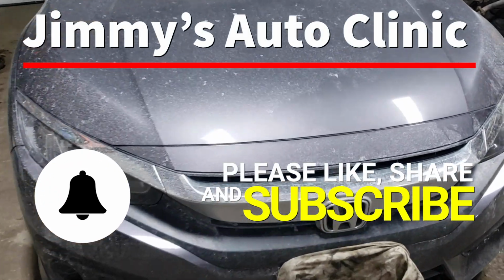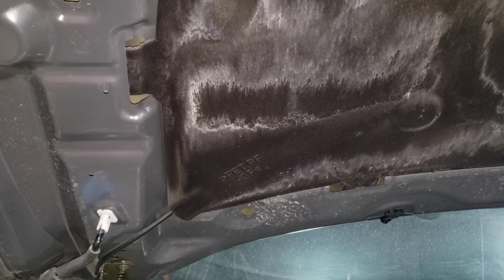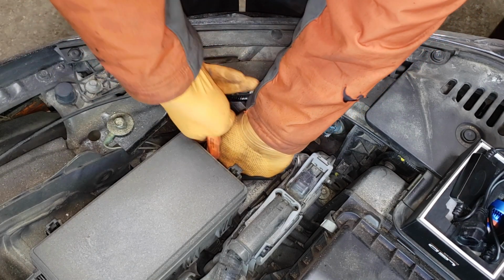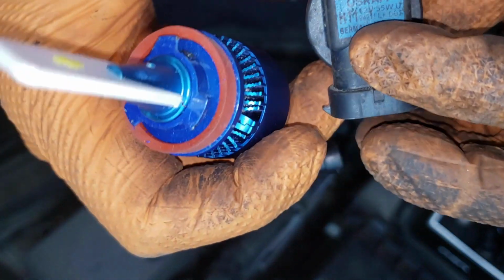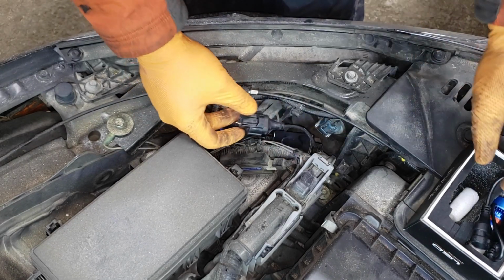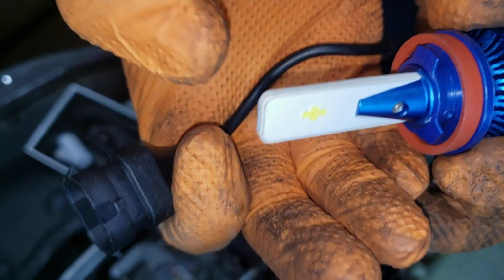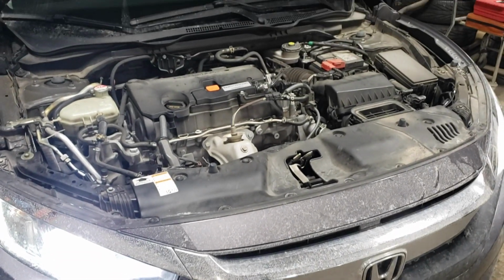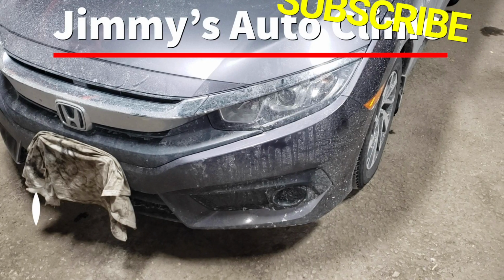Honda Civic Headlight Bulb Replacement | 2018 | LED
In this video I replace the stock halogen bulbs with LED Bulbs on a 2018 Honda Civic.
happy viewing